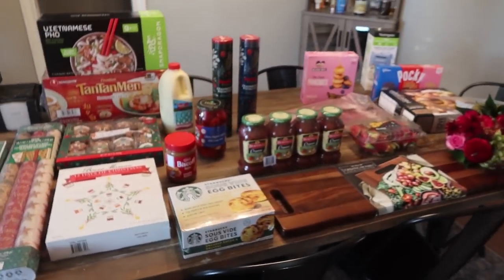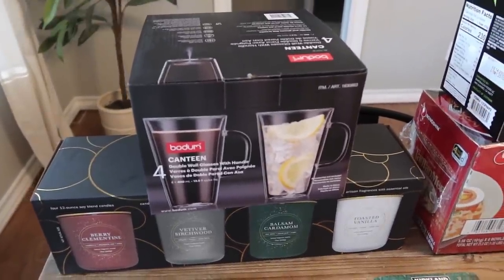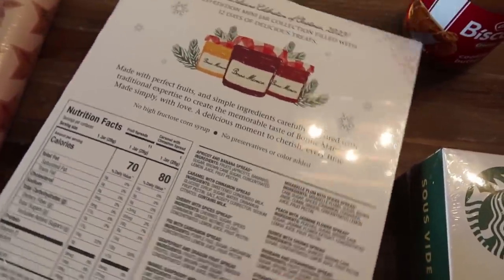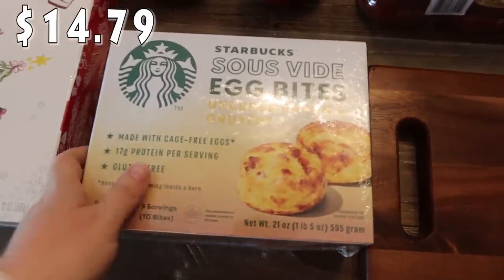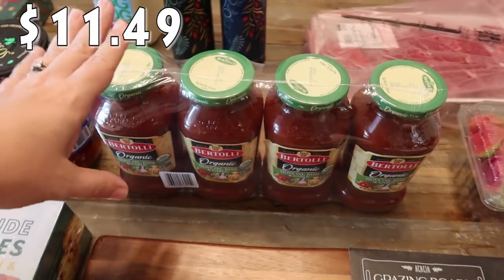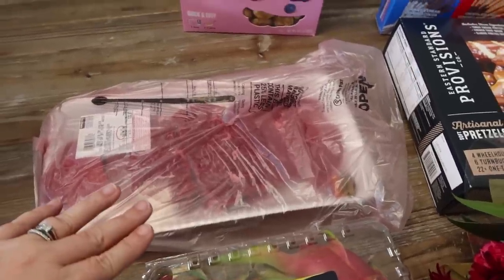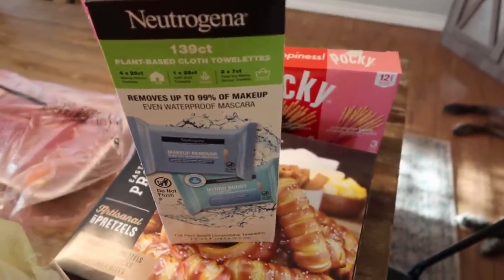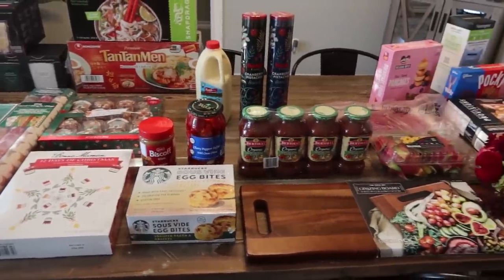Holiday Costco Haul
I haven't been to Costco in so long and enjoyed seeing everything they have out right now. My total was around $320 and I'm sharing what the price for each item was.